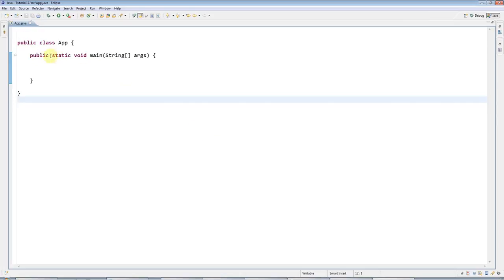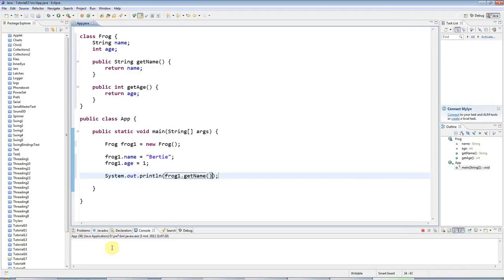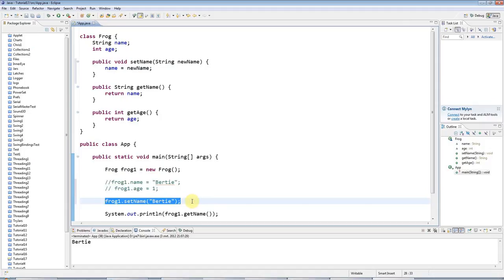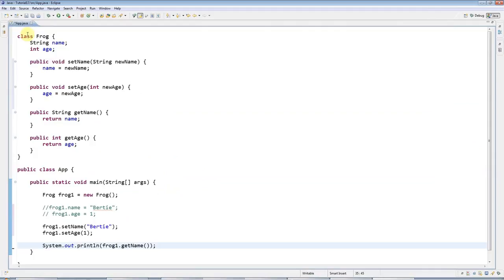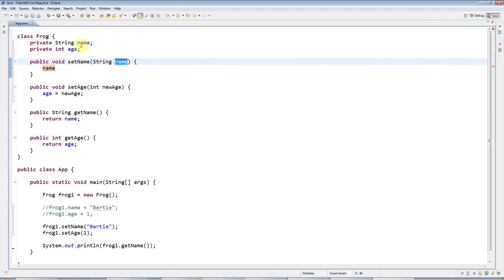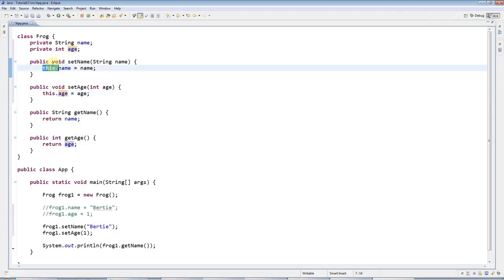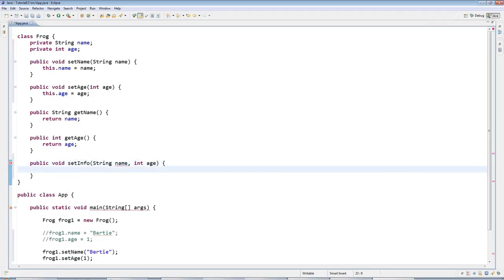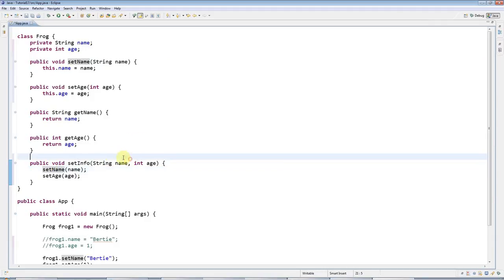Setters and This Part-21